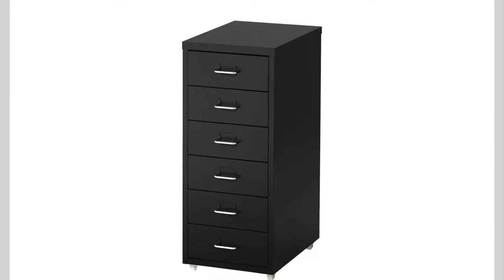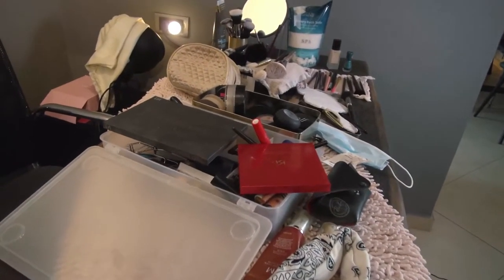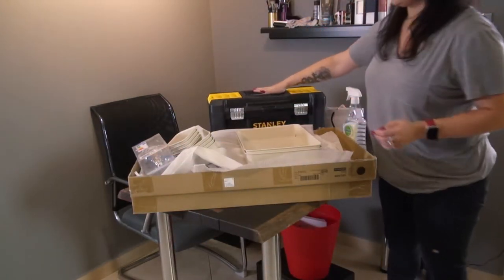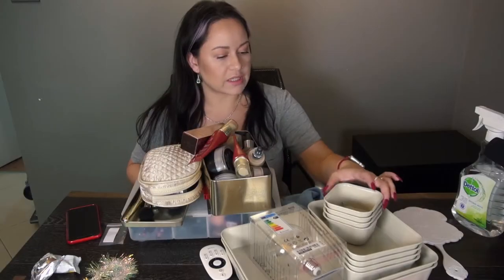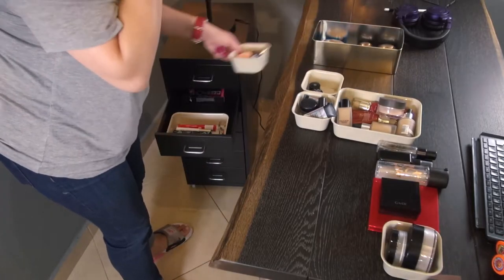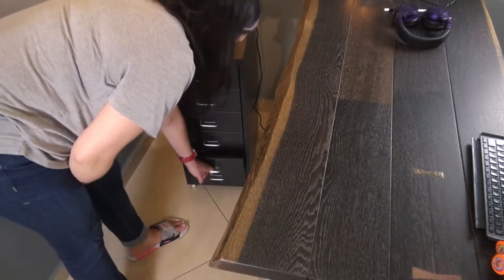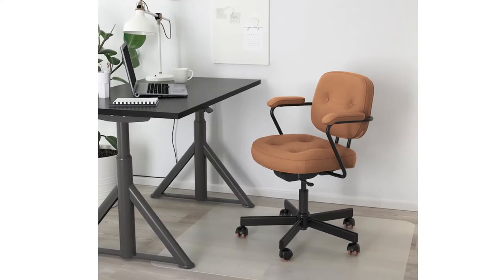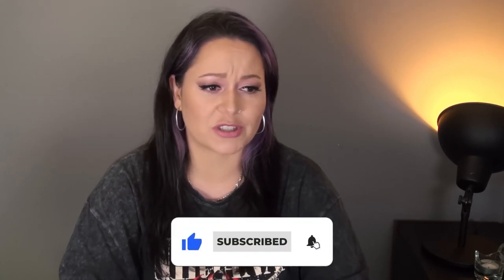Small Makeup Collection Organization | IKEA HELMER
Come with me on this small makeup collection organization journey. Because my makeup table looked sad, and I needed more space to store everything. So I went to IKEA and got the HELMER office drawers in black to match the aesthetics of my makeup corner, and you're gonna watch me suffer as I try to assemble it lol

If you want to watch me organize, clean, and declutter my small makeup collection, stick around.

Chapters:

00:00 Intro
00:33 Going to IKEA
01:10 Decluttering my makeup desk
01:58 Building the IKEA HELMER office drawers
03:48 Cleaning my makeup collection
04:15 Organizing the makeup into the drawers
05:24 Finally got the IKEA ALEFJÄLL leather chair
05:46 Some VARIERA anti-slip drawer mat for my makeup
05:57 How the drawers look like after 3 weeks
06:14 Outro
06:32 The joke is on me